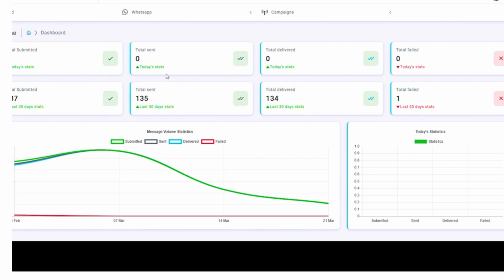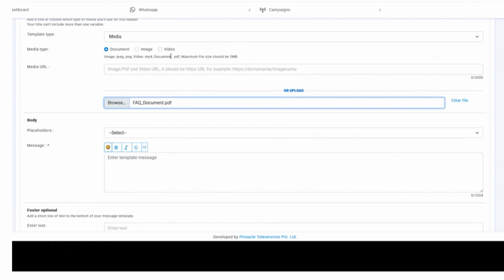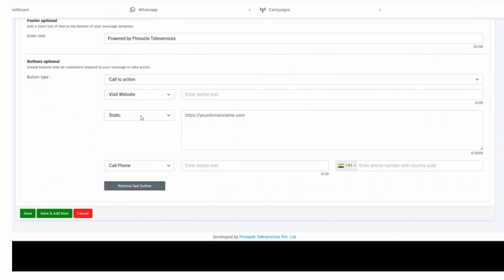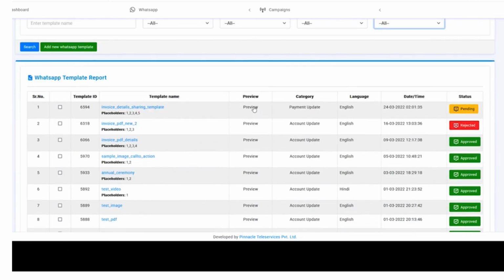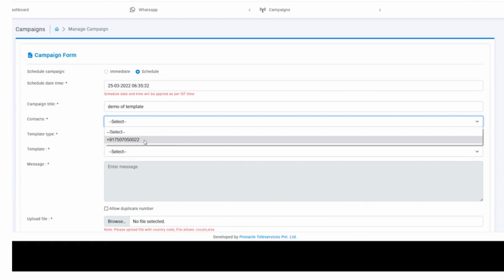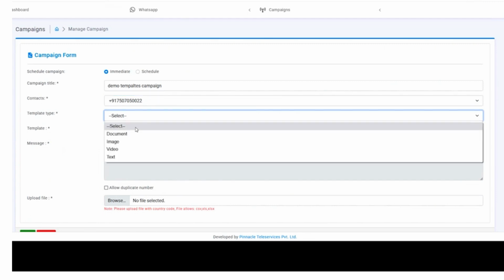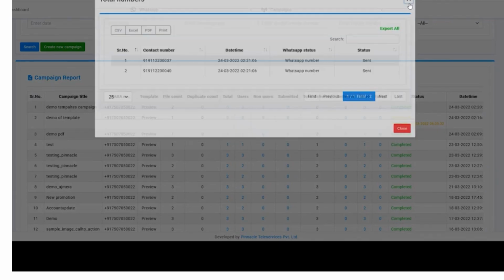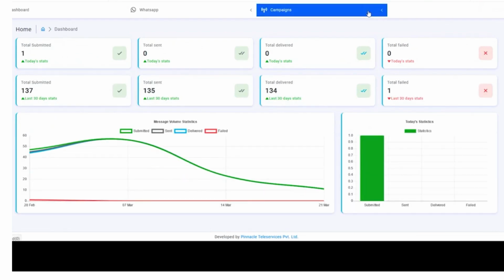Whats app api demo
Send personalised WhatsApp Markerting messages, run click to WA Ads all with Maira Ads, Send custom multimedia blasts, run click-to-chat ads. Personalize at scale. Pre Installed Templates. No credit card required. Get WhatsApp Verification Fast